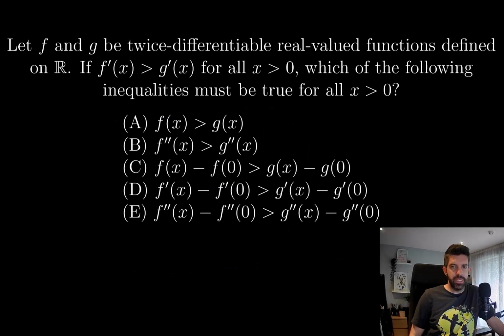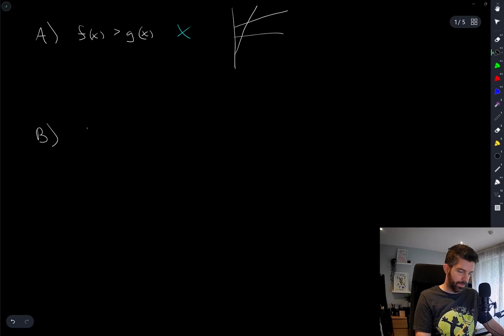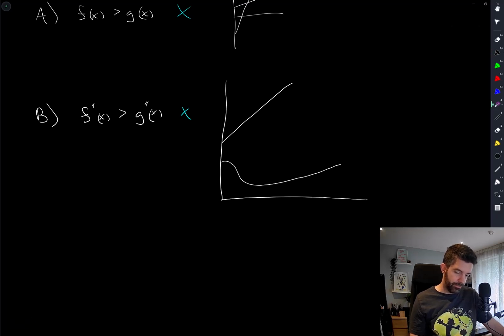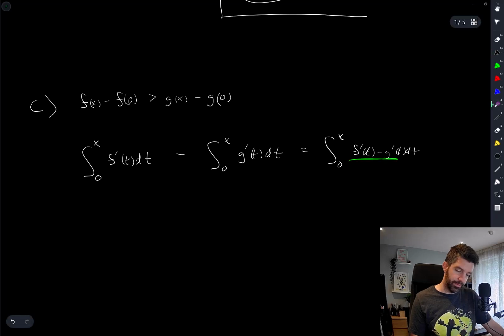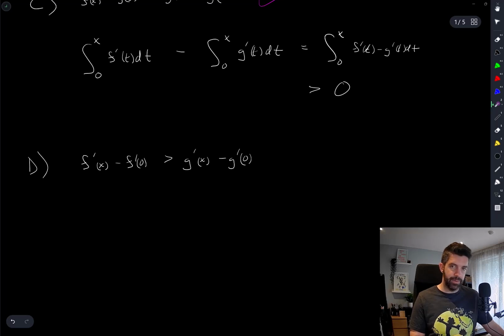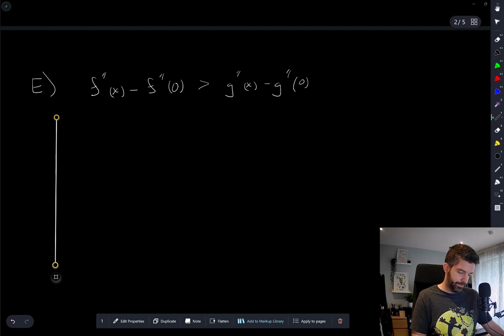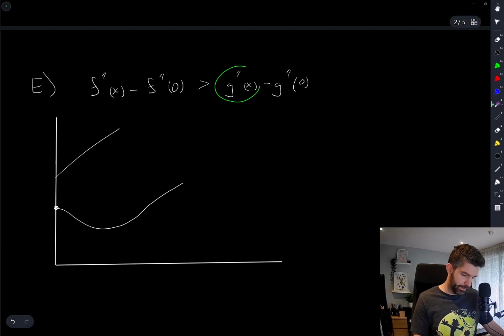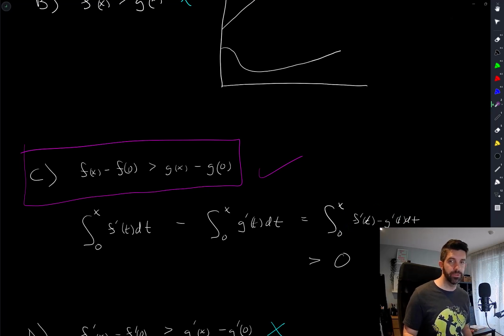Derivative inequality - GRE Mathematics Subject Test